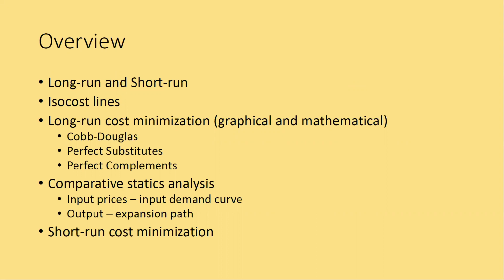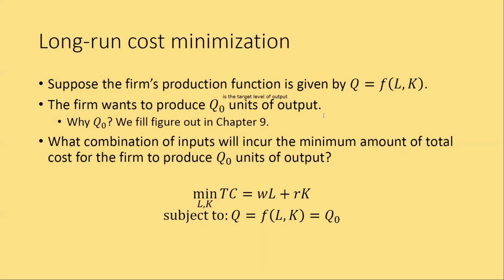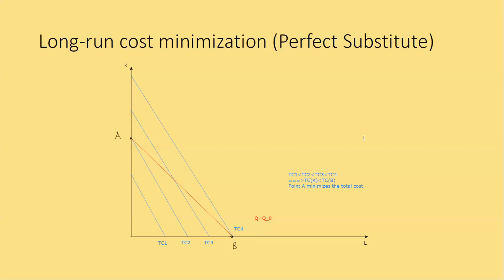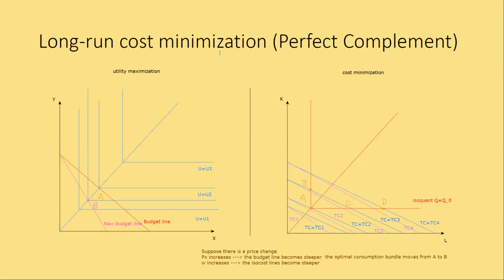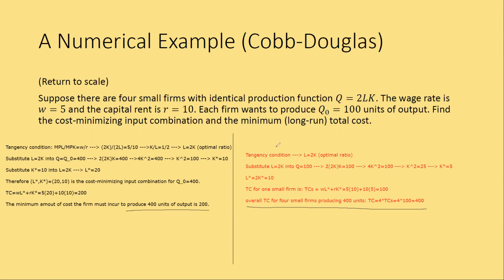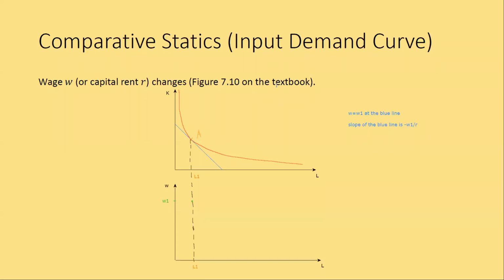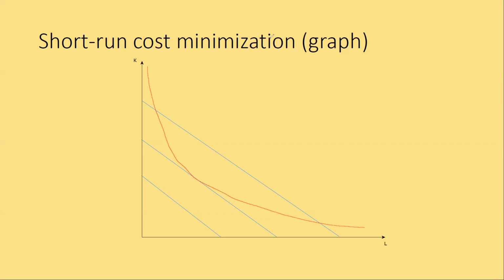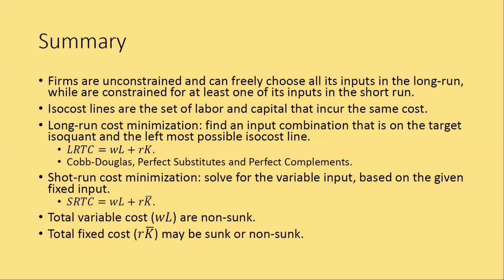Lecture 10, Chapter 7, ECON 102, Summer Session B 2020, UCR